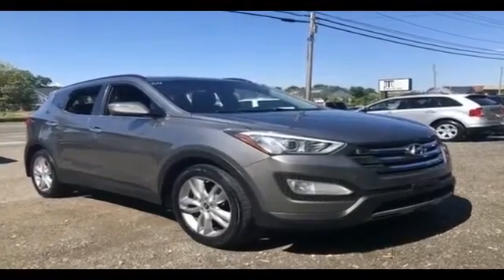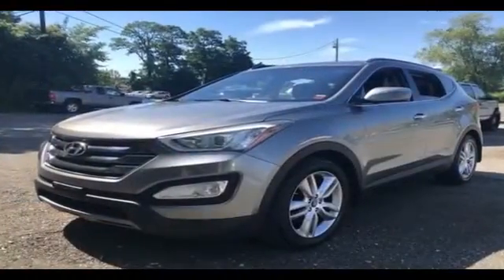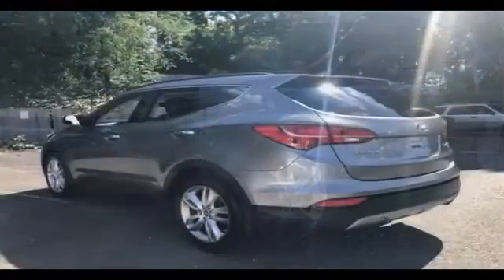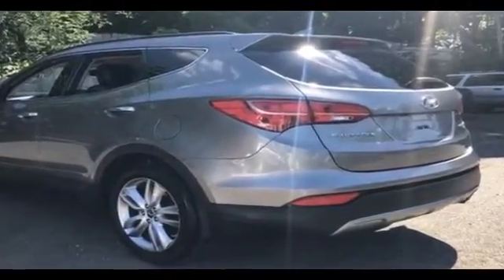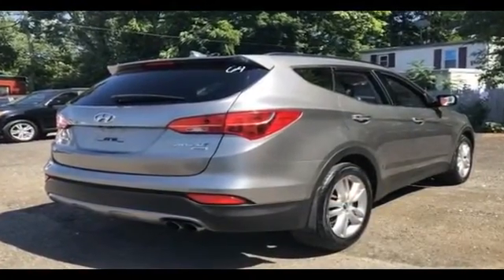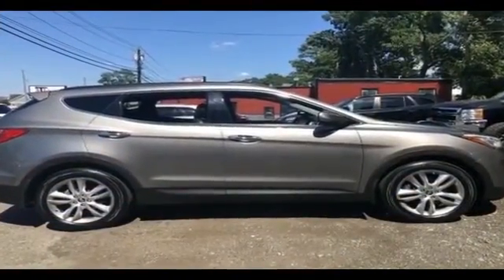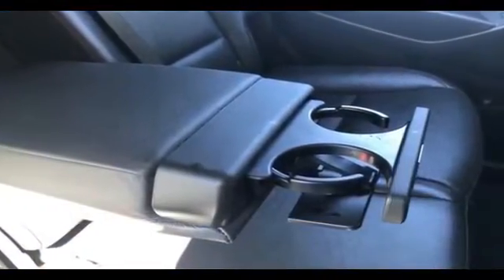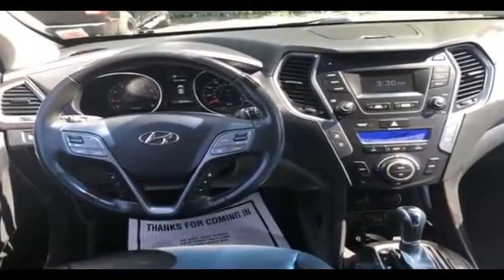Used 2013 Hyundai Santa Fe 2.0T Sport 5XYZUDLA0DG060643 Selden, Coram, Centereach, Smithtown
2013 Hyundai Santa Fe 2.0T Sport 5XYZUDLA0DG060643 Video

This 2013 Hyundai Santa Fe 2.0T Sport 5XYZUDLA0DG060643 is full of phenomenal features such as: